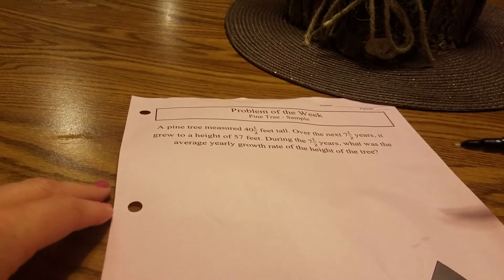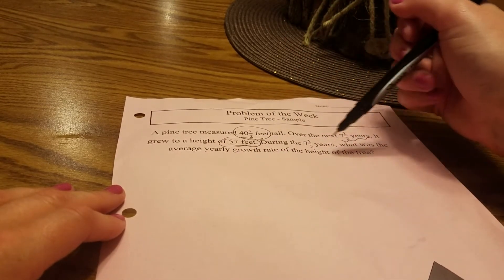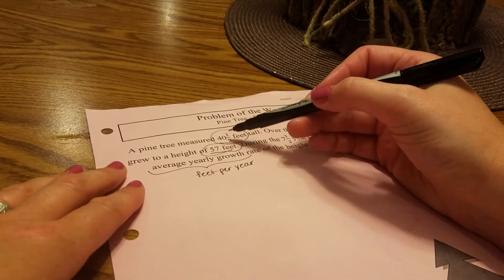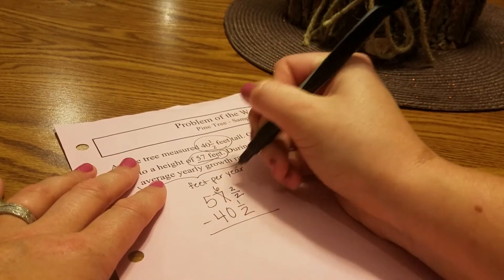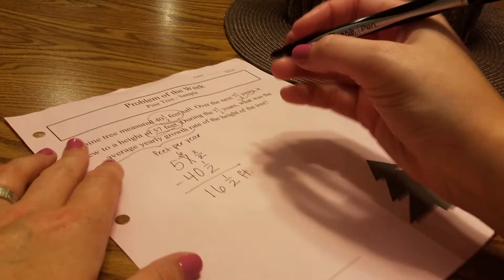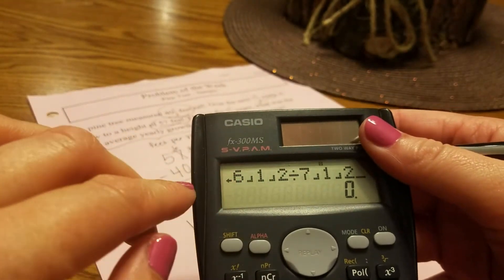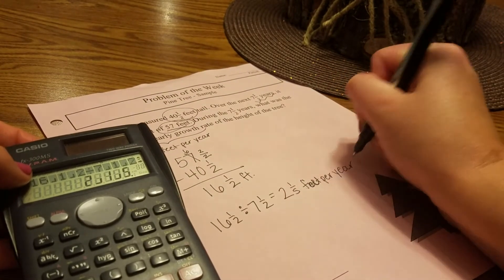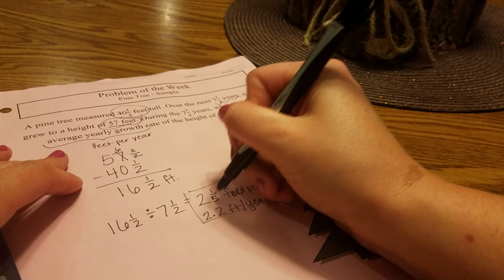POW tree sample